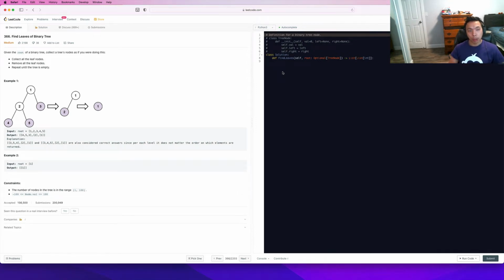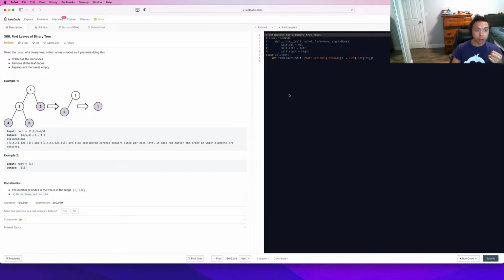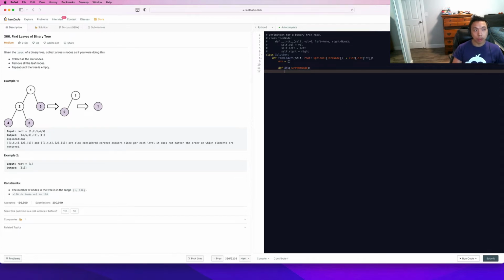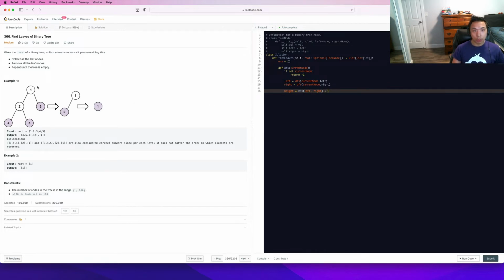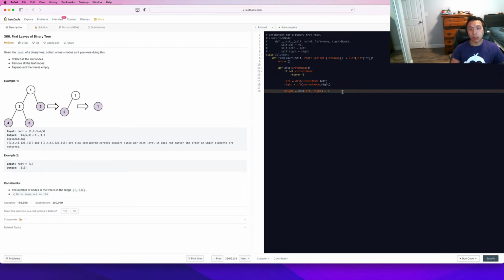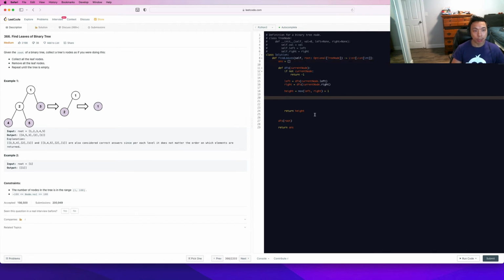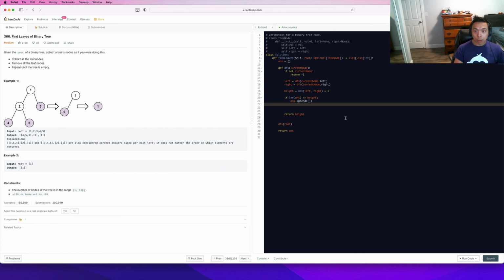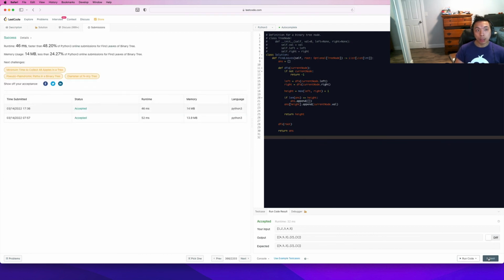Leetcode 366. Find Leaves of Binary Tree | Python Solution | LinkedIn Interview Question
In this video, I solve Leetcode 366. Find Leaves of Binary Tree using Python. This problem is solved using DFS,  and is a problem that has been identified to be asked by FAANG and big tech companies like LinkedIn